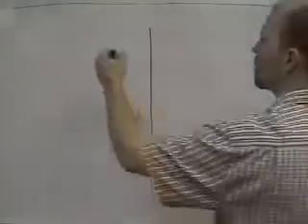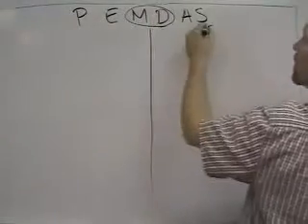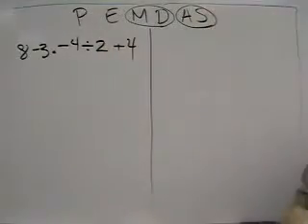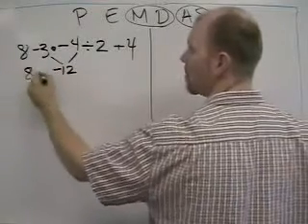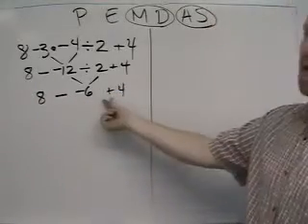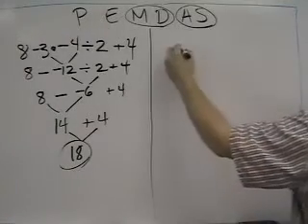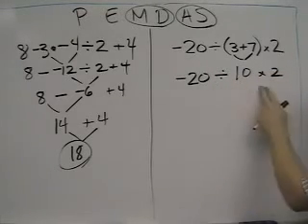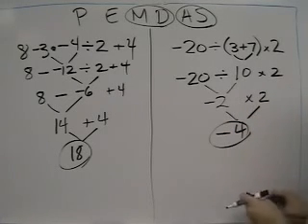Order of operations with integers (Part 1)